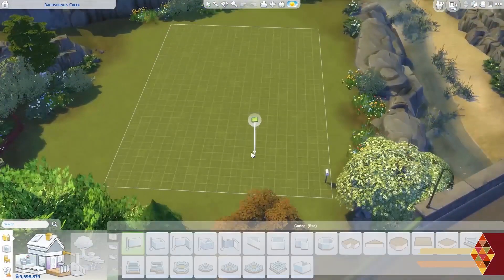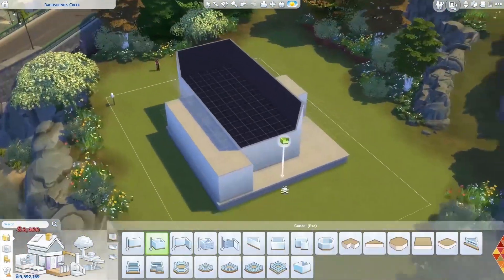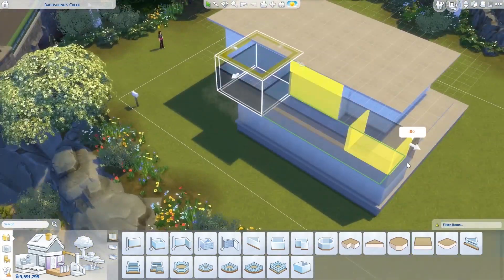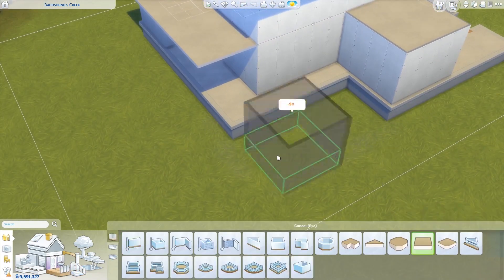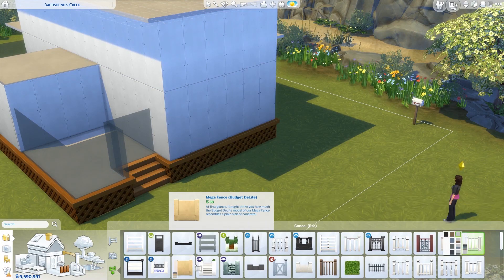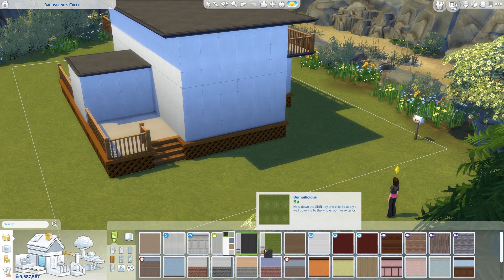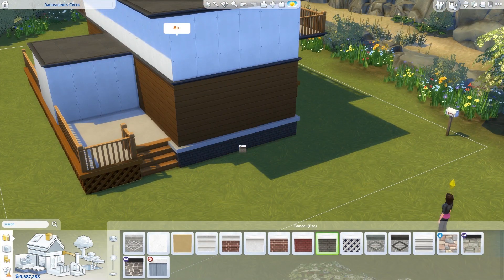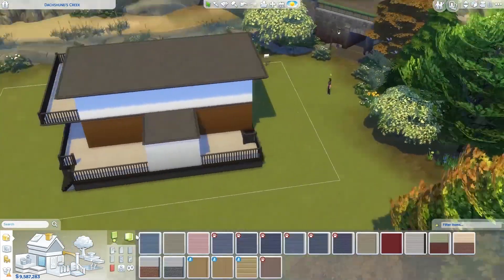The Sims 4 - House Build - Base Game House | HD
After a long time, I'm finally building the base game house! Only base game items and stuff in this build ! :D

The Pet Farm can be found on the gallery right now! :D

Use AuvbriMakeover - for a chance to get me to makeover one of your houses :D

To find my houses/rooms seach on my EA/Origin ID : Auvbri

Cheats I use : Moveobjects and ignoregameplayunlocksentitlement